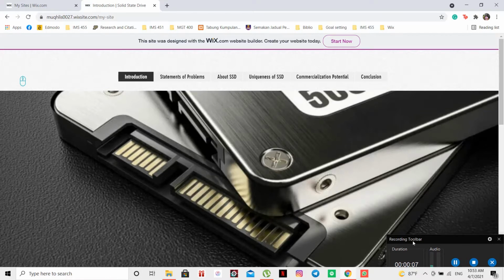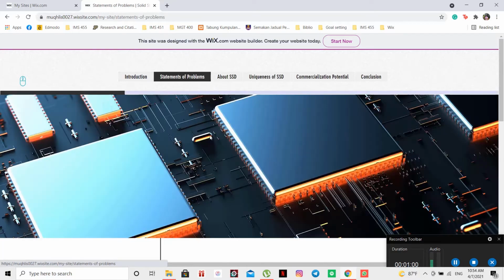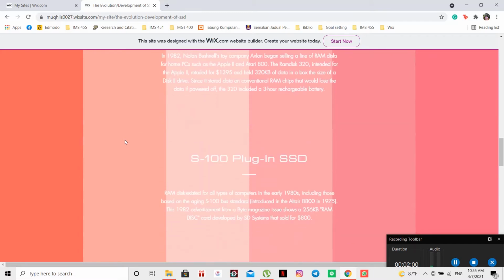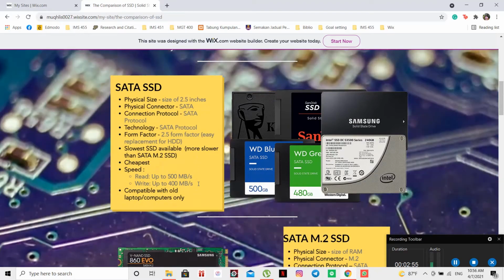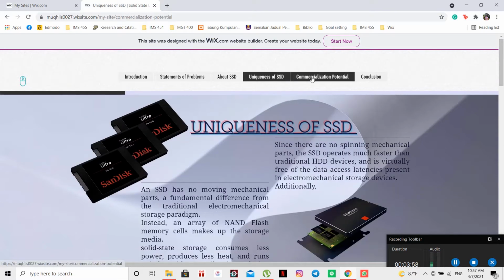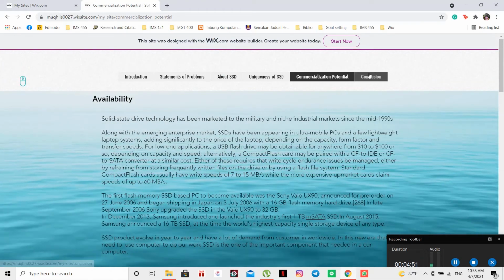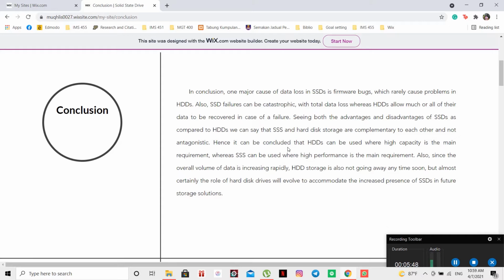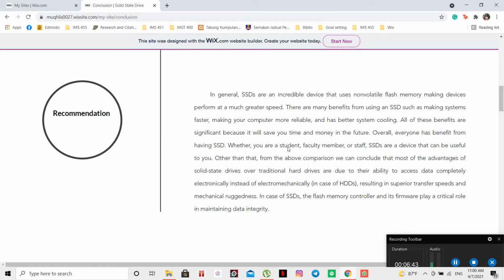IMS 455 | SSD | UiTM MACHANG | D1IM2452A